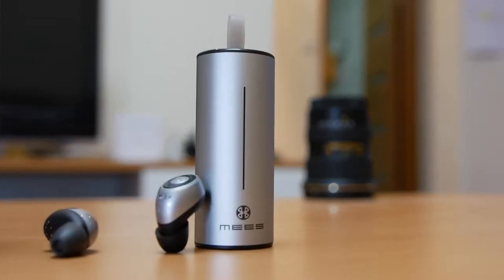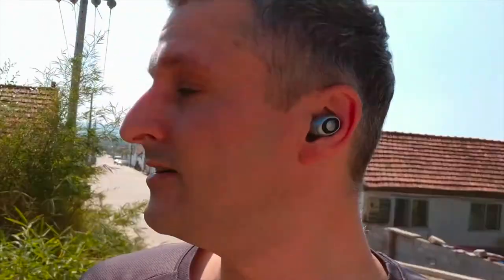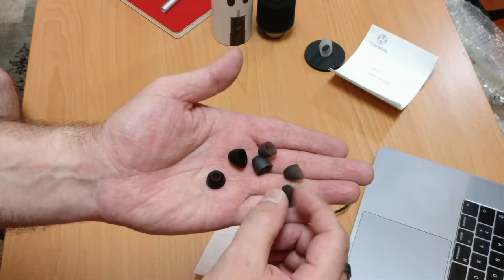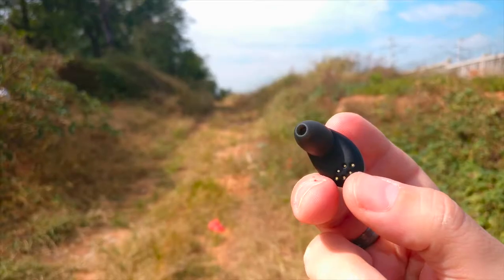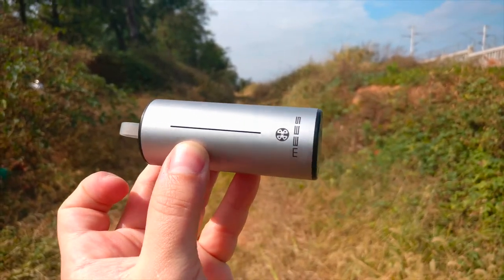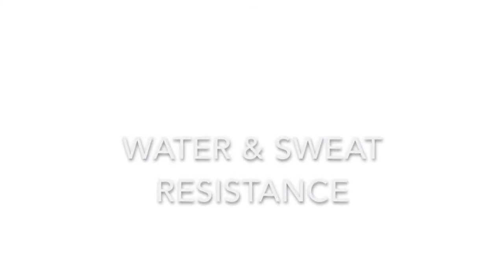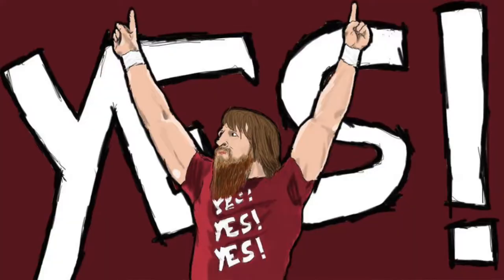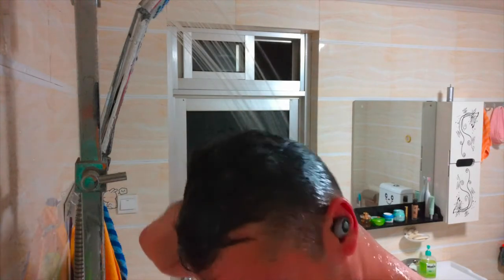Tested in the Shower​! MEES FIT1 – Good For Runners? | Review [Cheap True Wireless Earbuds]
Tested in the Shower​! MEES FIT1 – Good For Runners? | Review [Cheap True Wireless Running Earbuds]

Are you looking for cheap truly wireless earbuds that are good for running? Your search might be over! ;o)
This is a dedicated review of the MEES Fit 1 Truly Wireless Earbuds for runners.
Are these earbuds water proof and sweat resistant? I’ve even tested them in the shower. Did they survive?

PRODUCT LINKS:

Mees Fit1:

Samsung Gear Icon X (2018)

WIRED ALTERNATIVES FOR AMBITIOUS RUNNERS:
Jabra Sport Pulse Special Edition

My gear to create this review:

Camera: Panasonic Lumix G80/G81/G85
Lens 1: Sigma 18-35mm F1.8 DC HSM
Lens 2: Tokina 11-16mm F2.8
Adapter: Metabones Speedbooster 0,71x
Smartphone: OnePlus 3T
Bendy Tripod: Joby GorillaPod 5K